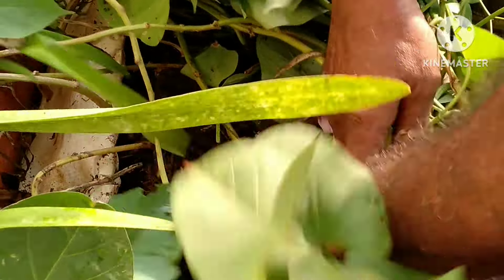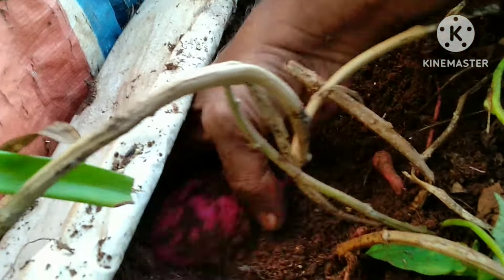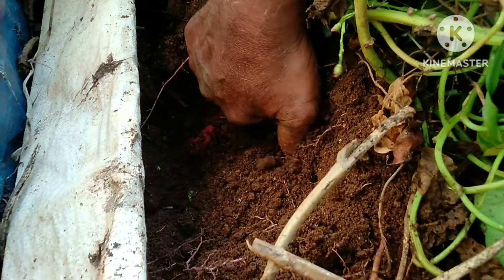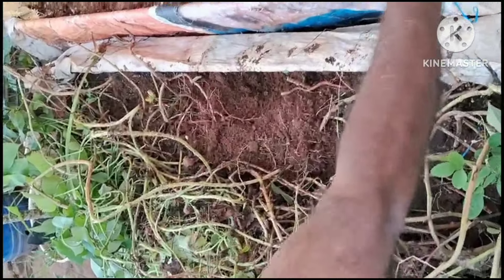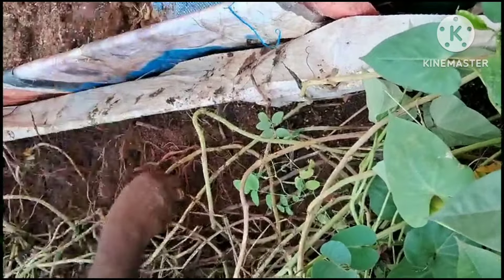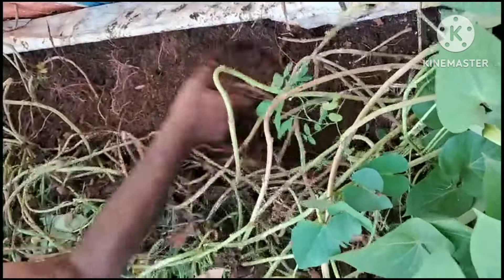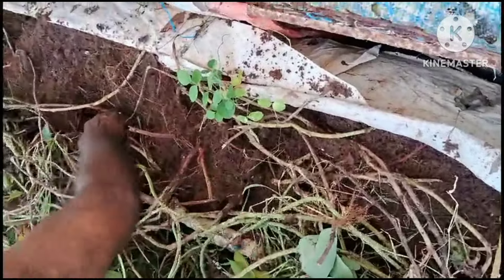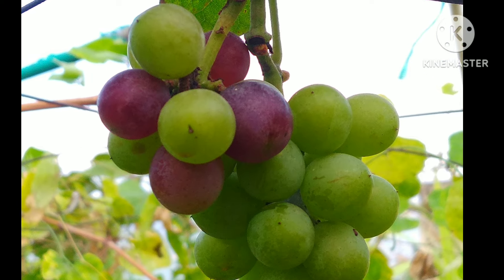ஈஸியா வளர்க்கலாம் சர்க்கரைவல்லி கிழங்கு / மாடித் தோட்டம் / அறுவடை